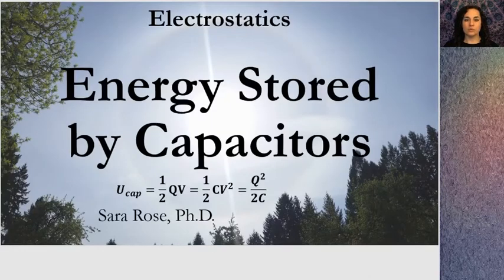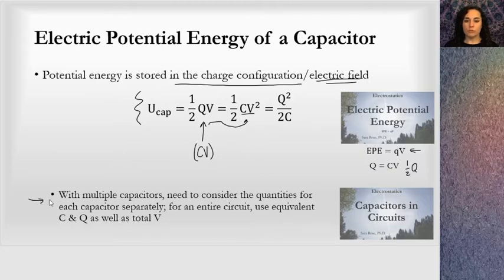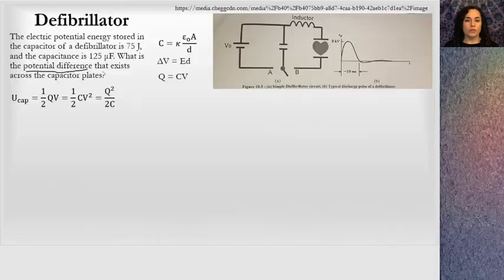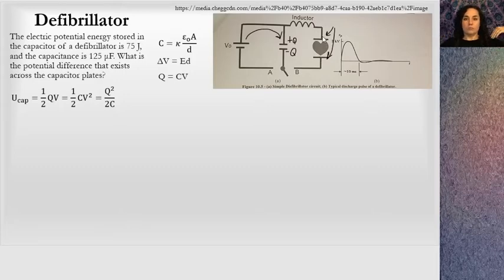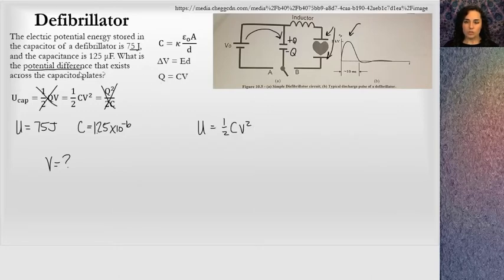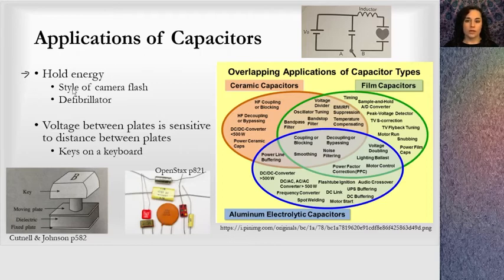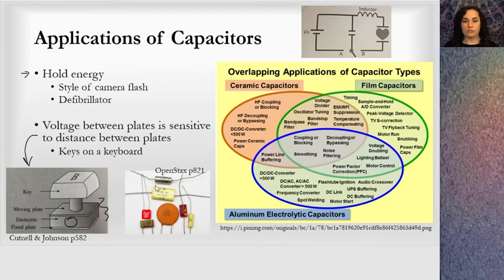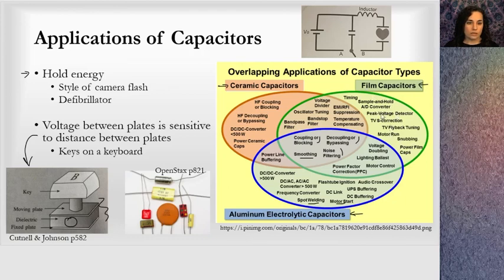Energy Stored by Capacitors (Electrostatics)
A lesson covering the Electric Potential Energy stored by Capacitors, including an example problem. Relevant to algebra-based General Physics curriculum.

0:00 Electric Potential Energy of a Capacitor
2:26 Defibrillator (example problem)
6:01 Applications of Capacitors